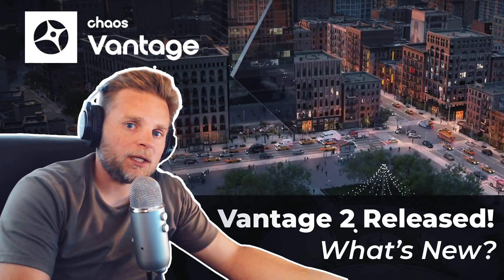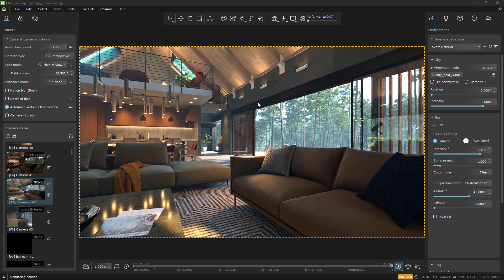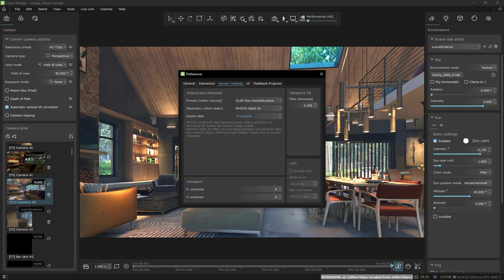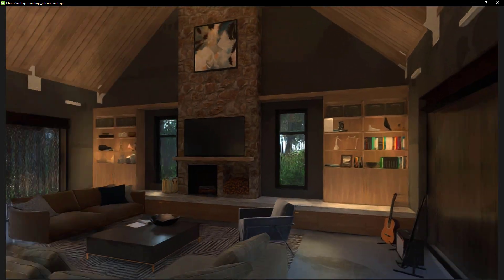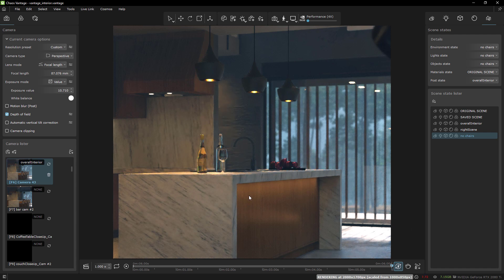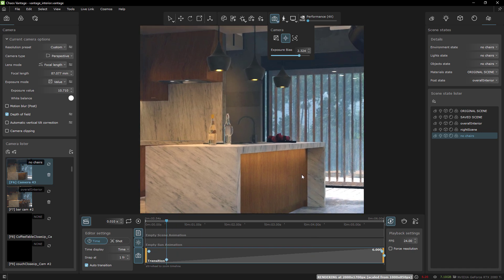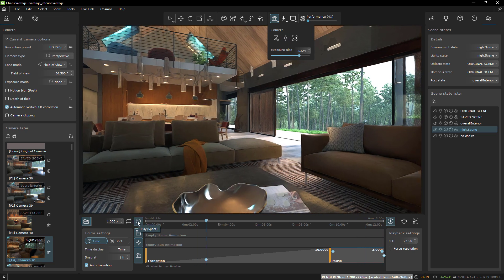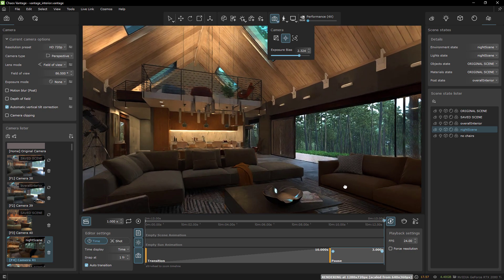Chaos Vantage 2.1.0 Realeased! | A Huge Improvement | My Overview, Demonstration, and Results...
Chaos Vantage just released another update, and I think the improvements have been huge. Follow along with me to see what they are, and how they can be used in your workflow. In my opinion, Vantage continues to get better, and the improvements are exactly what users want/need. What do you think about Vantage?

Download my free insider's guide to becoming a professional archviz artist